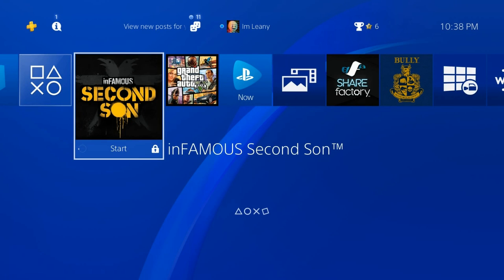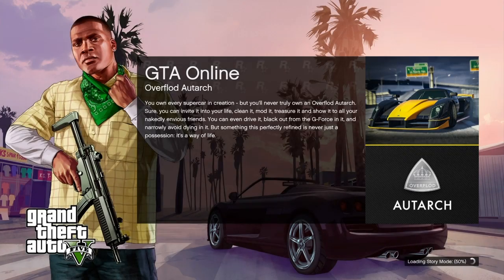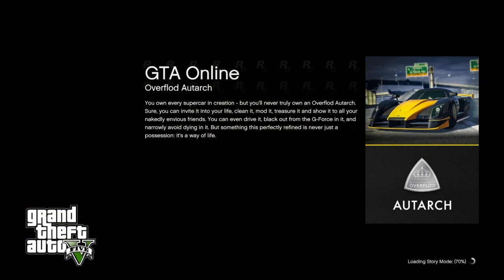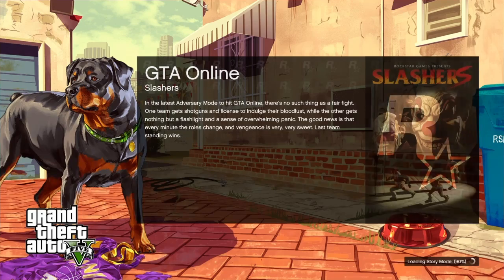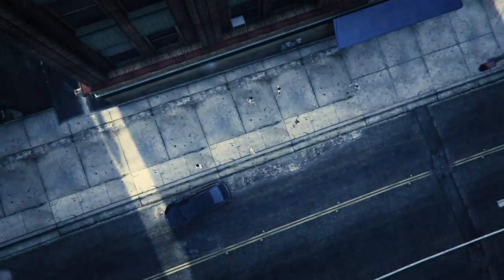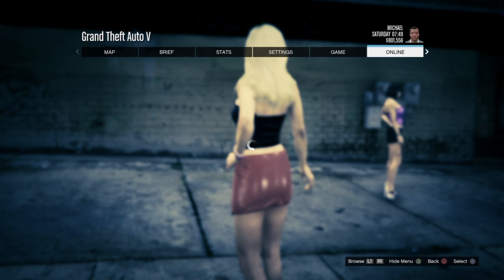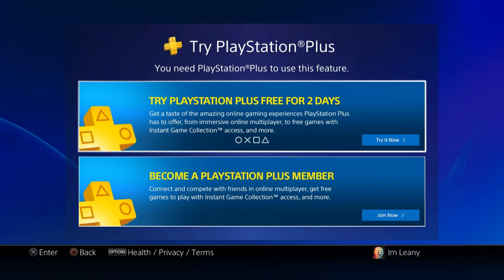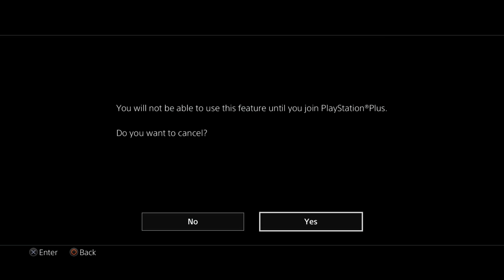Can you play GTA Online without PS Plus (What happens when your PS Plus membership expires)